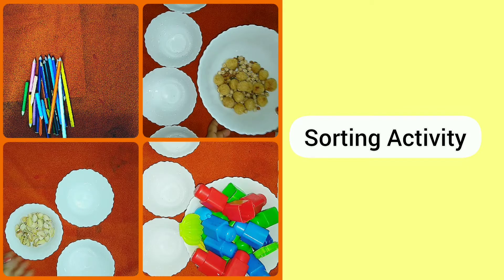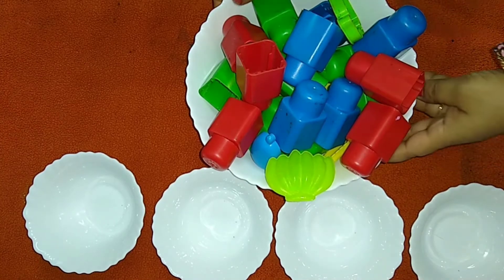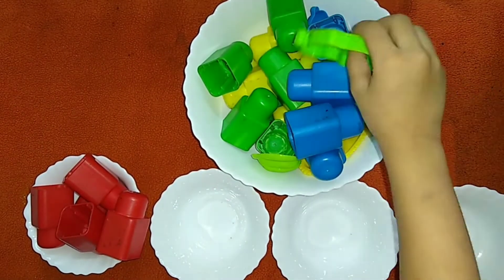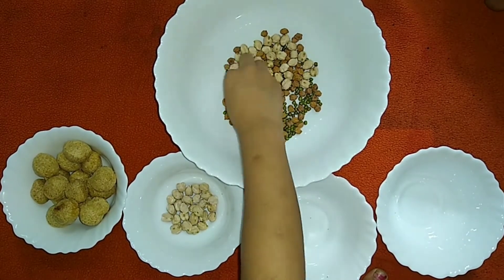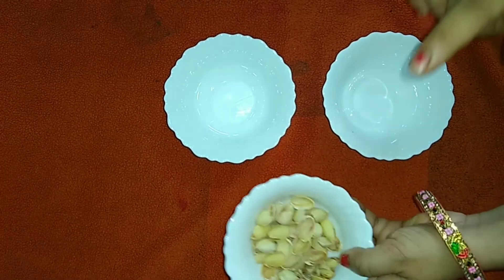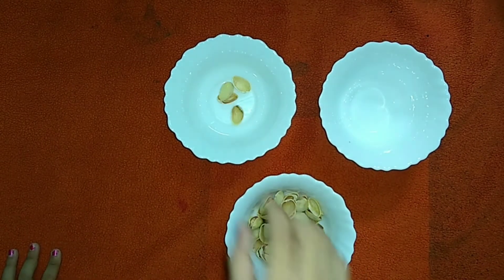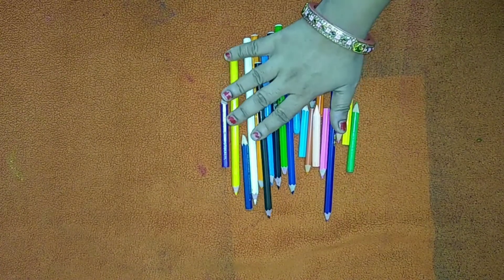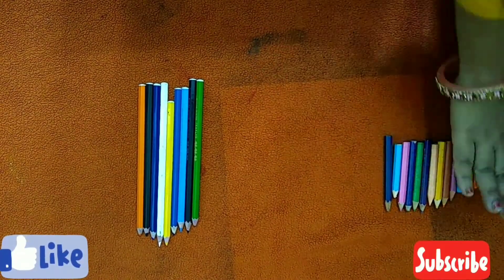SORTING ACTIVITY FOR KIDS# SORTING ACTIVITIES FOR PRESCHOOL & KINDERGARTEN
Math is not only about learning numbers and quantity, but there's much more to it. By sorting, children understand that things are alike and different as well as that they can belong and be organized into certain groups. Getting practice with sorting at an early age will enable our kids to do better in mathematics later on.

Sorting is a foundational math skill for preschoolers. It can take months or even an entire school year for young children begin to understand the concept of sorting and the various ways to sort. For this reason it is important to provide your students with plenty of sorting practice all year long.

In this video we will see & learn various SORTING ACTIVITIES like
1. Sorting by COLOR
2. Sorting by SIZE
3. Sorting by Empty & Full